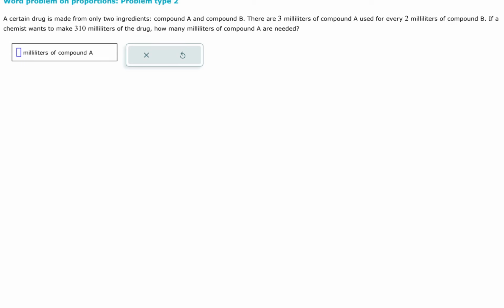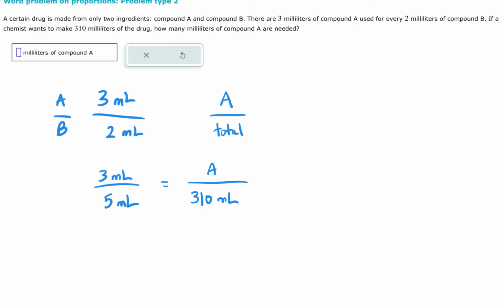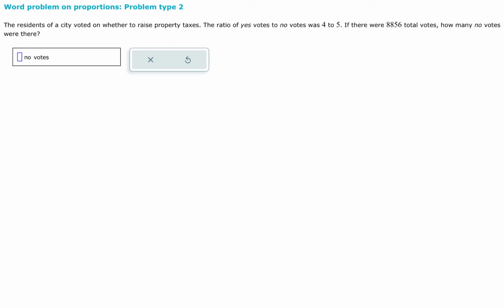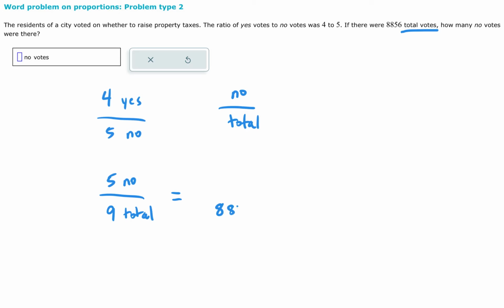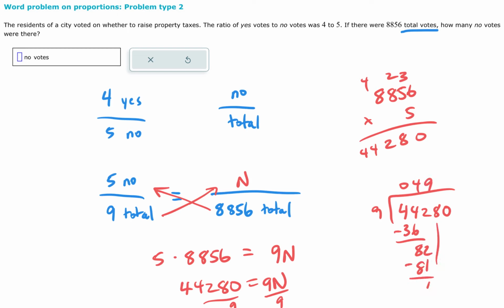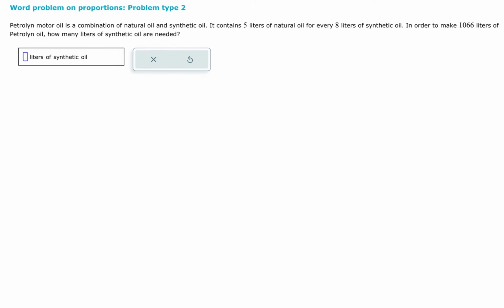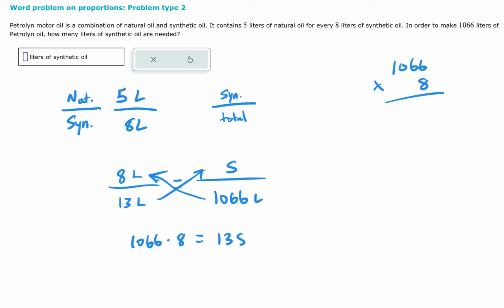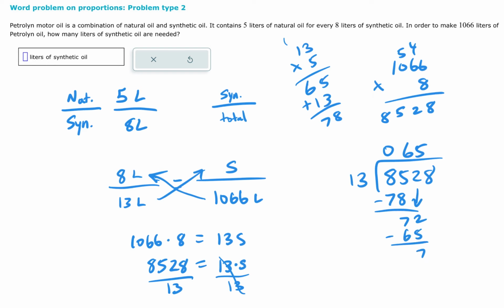Word problem on proportions - type 2 (ALEKS examples)